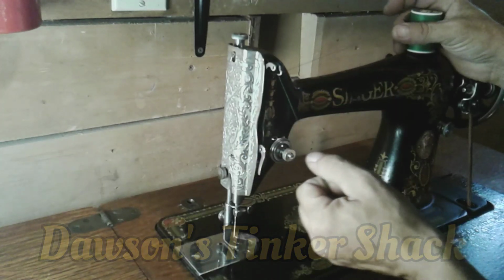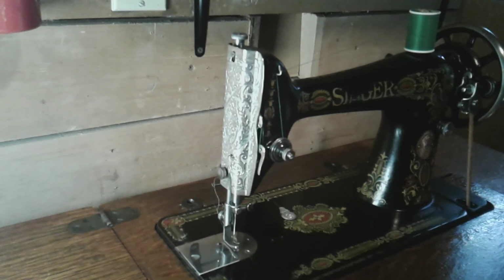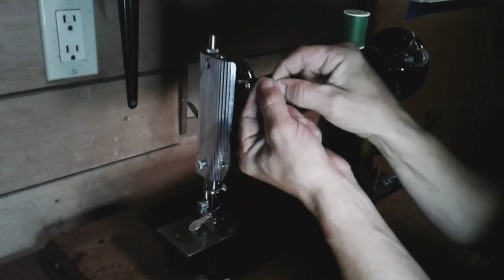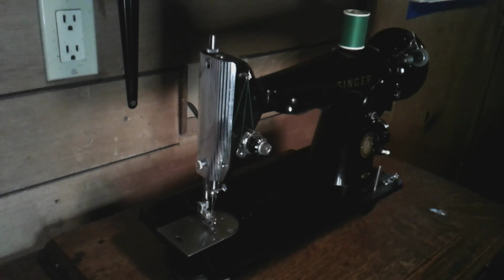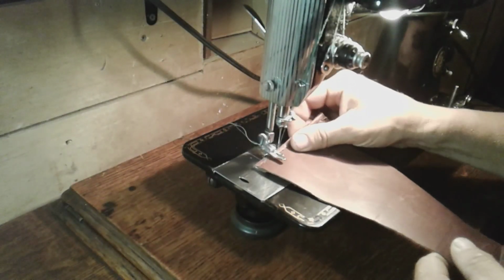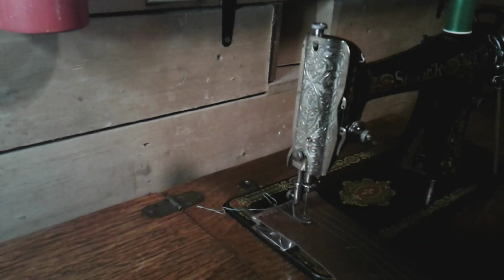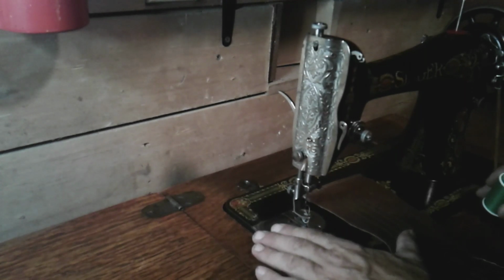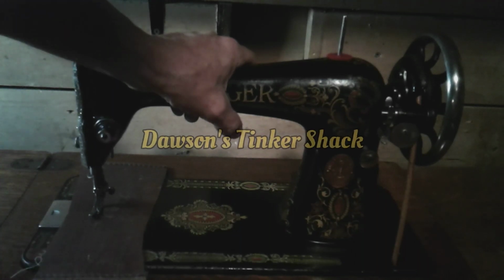Singer 201 and Singer 66 , Are they rare ? Not really , and what one would i keep ..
lets talk history , i talk about the low numbers on first production models and see if you got one .